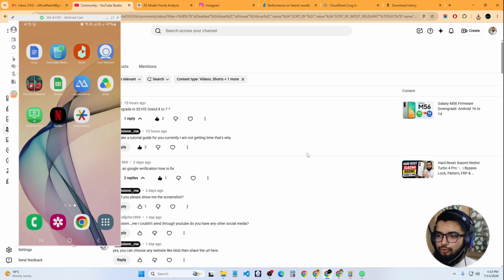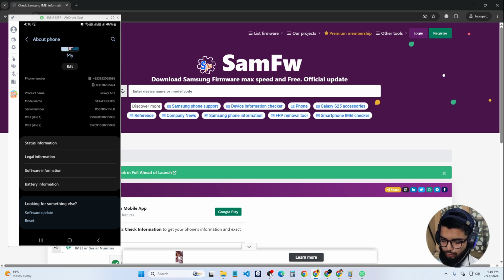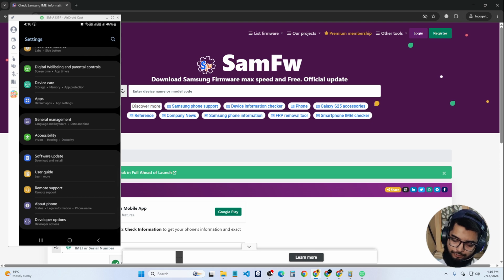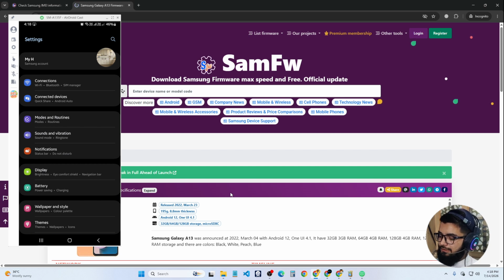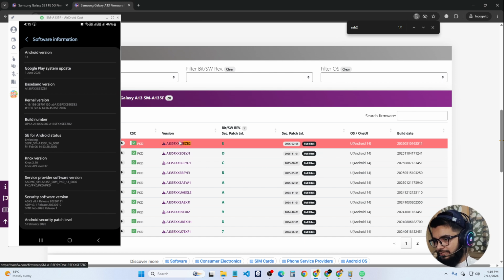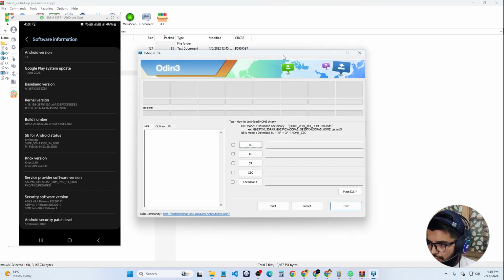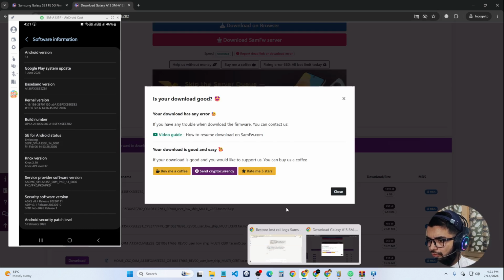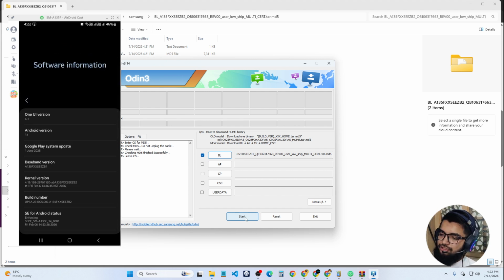Is One UI 8 Breaking Your S21 FE? Downgrade Today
Having issues with One UI 8 on your Galaxy S21 FE? In this video, I'll show you exactly how to downgrade back to One UI 7 — step by step, no data loss confusion, no guesswork.

⏱️ TIMESTAMPS
0:00 - Intro
2:00 - Why downgrade from One UI 8
3:00 - What you'll need
4:00 - Step-by-step downgrade process
6:00 - Common errors & fixes
0:00 - Final check / confirming the downgrade

⚠️ IMPORTANT
Downgrading firmware can wipe your device data and may trigger a warranty flag on some devices. Back up everything before starting, and proceed at your own risk.

- PC with Odin/Frija (or whichever tool you used)
- USB cable
- Correct firmware file for your region

💬 Stuck somewhere in the process? Drop a comment and I'll help you out.